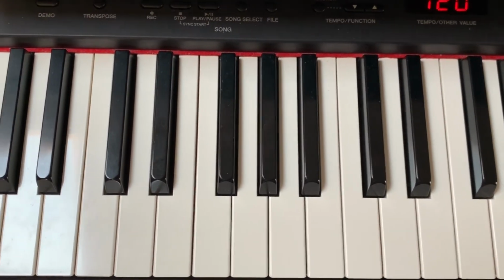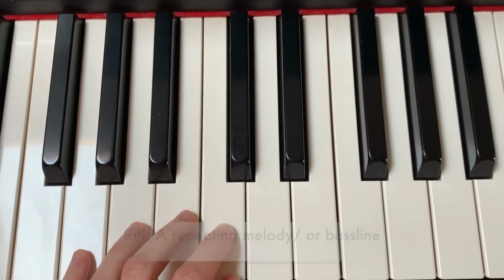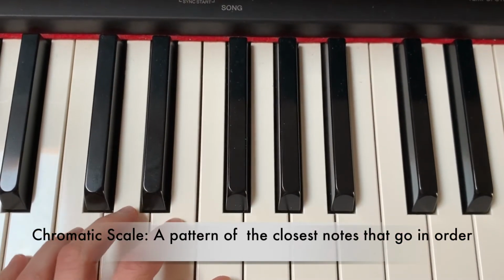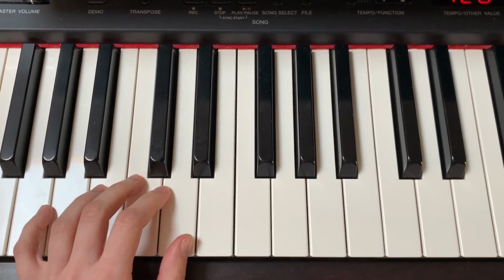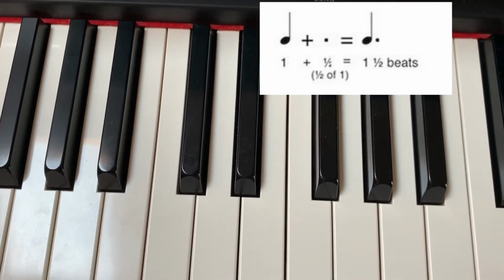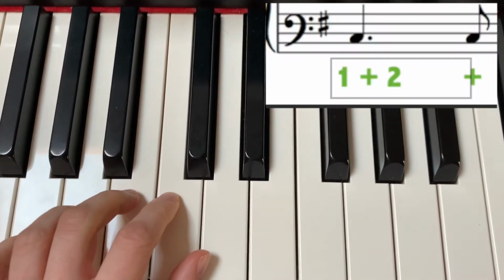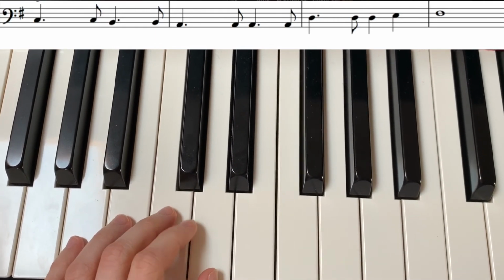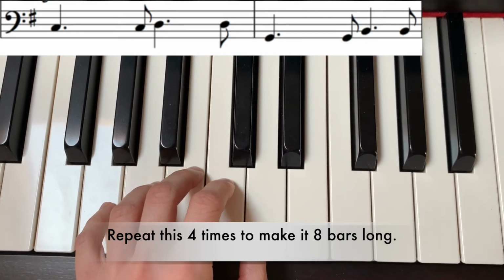'Imagine' Lesson 4: Left Hand of the Piano (Verse/Pre Chorus/Chorus)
Now that you've mastered the right hand, here comes the left hand! You'll find this bassline is a mix of single notes, dotted rhythms and repetition.